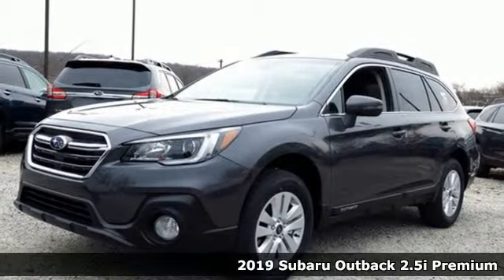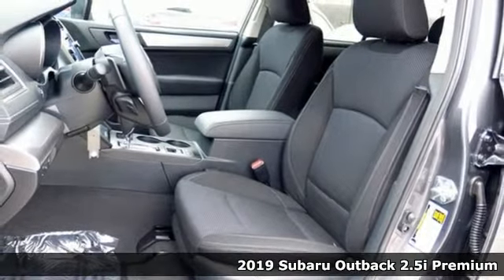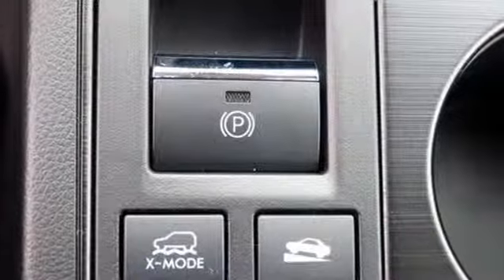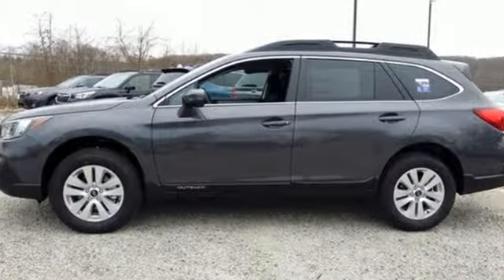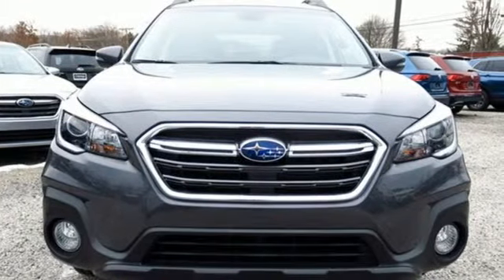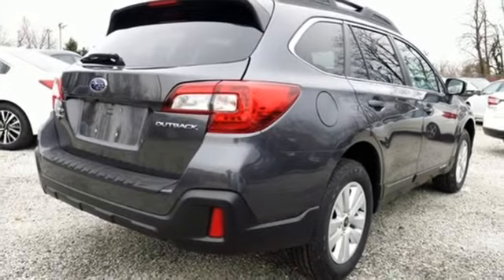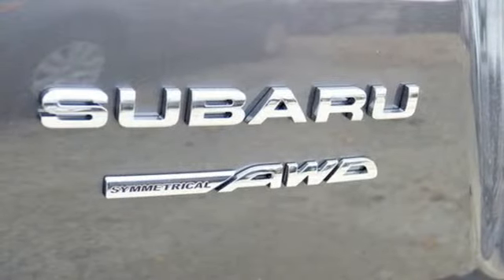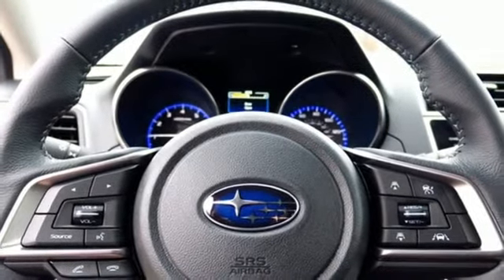New 2019 Subaru Outback Baltimore, MD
Year: 2019
Make: Subaru
Model: Outback
Trim: 2.5i
Engine: 2.5L 4-Cylinder DOHC 16V
Transmission: CVT Lineartronic
Color: Gray
Interior: Black
Stock #: 5S908090
VIN: 4S4BSAFCXK3308090

Address:
6624 A Baltimore National Pike